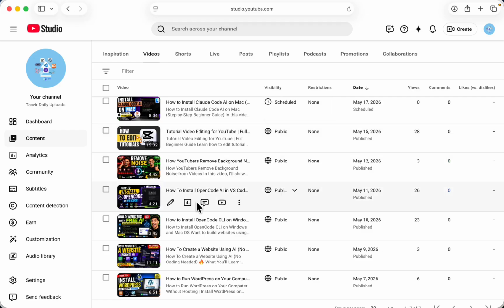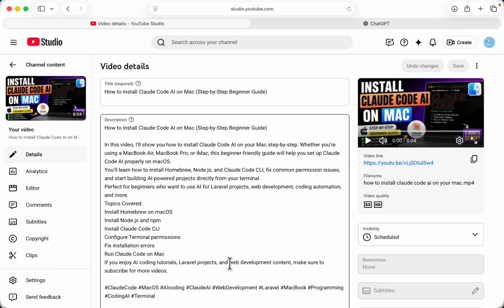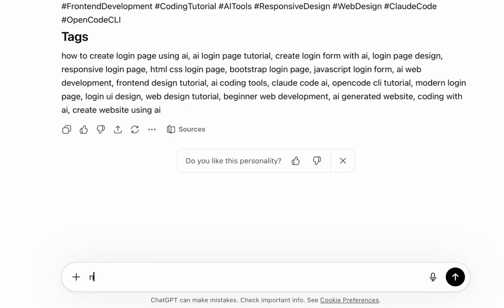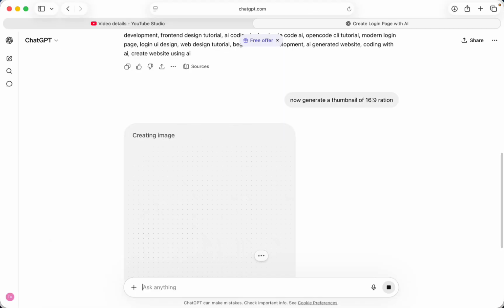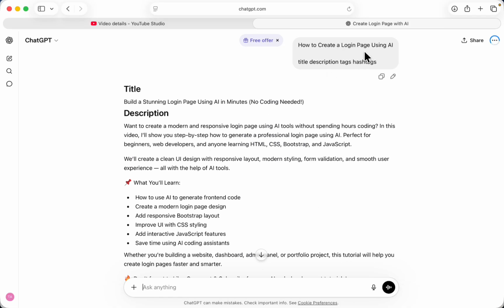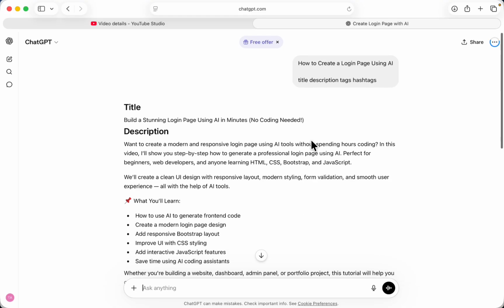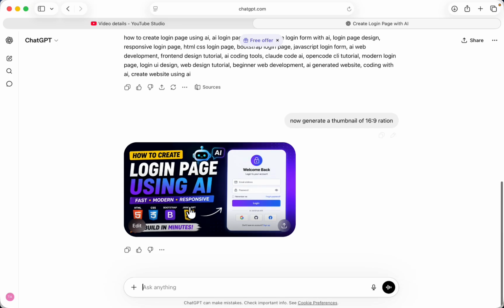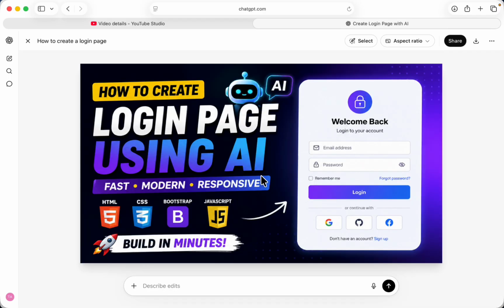How to Generate Professional YouTube Thumbnails Using AI for Free (Step-by-Step)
Want to create eye-catching YouTube thumbnails without Photoshop or design skills? In this video, I’ll show you how to generate professional AI thumbnails for FREE using powerful AI tools. Learn how to create clickable, high-CTR thumbnails in minutes for YouTube, tutorials, gaming, tech, and more.
In this tutorial, you’ll learn:
• Best free AI thumbnail generators
• How to write AI prompts for thumbnails
• How to create viral YouTube thumbnails
• Tips for colors, text, and layout
• Free tools for editing and upscaling thumbnails
• How to make thumbnails like big YouTubers
Perfect for beginners, content creators, and YouTubers who want professional results fast using AI.
Tools Mentioned:
• Canva AI
• Adobe Express AI
• Leonardo AI
• ChatGPT